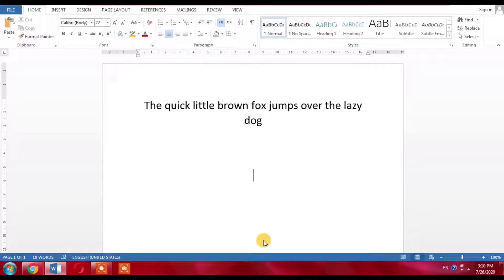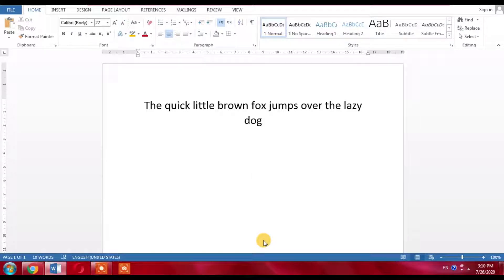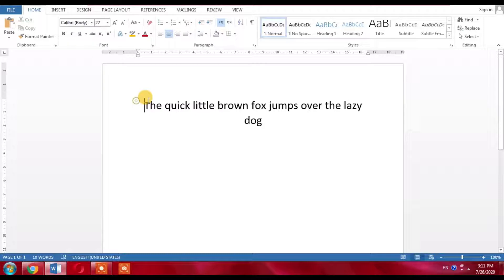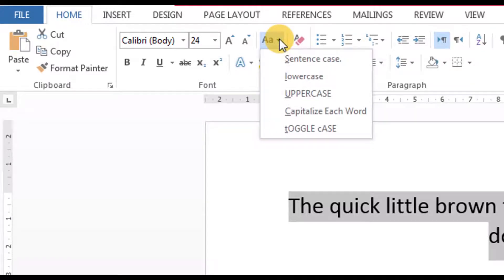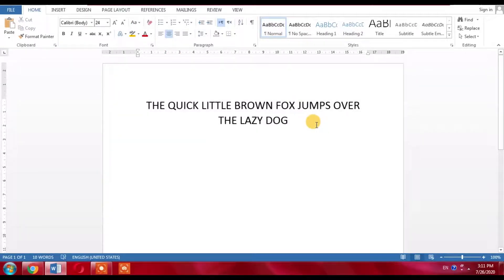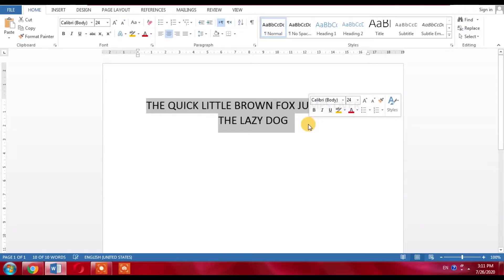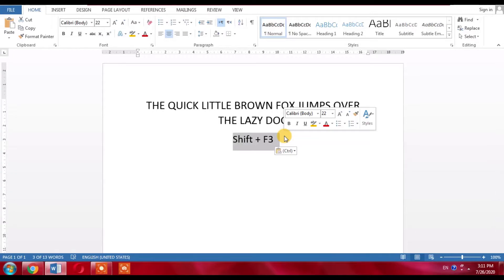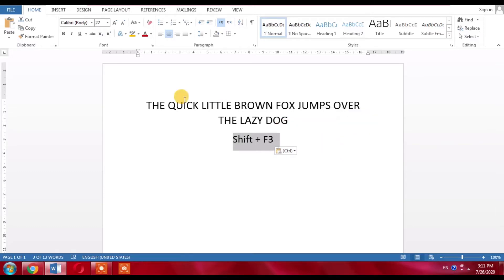How To Change Small letter To Capital Microsoft Word | Change Lowercase letters To Uppercase In Word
How To Change Text To All Capitals In Microsoft Word | Change Lowercase letters To Uppercase In Word.